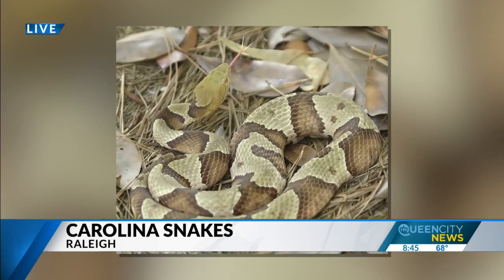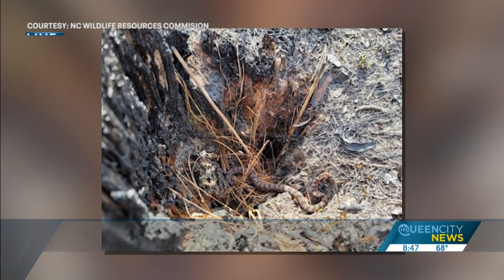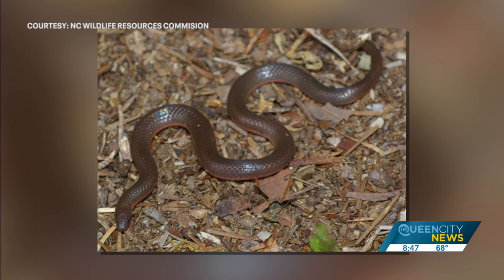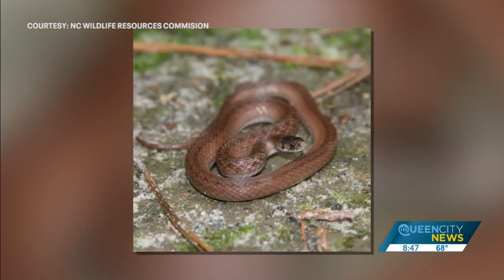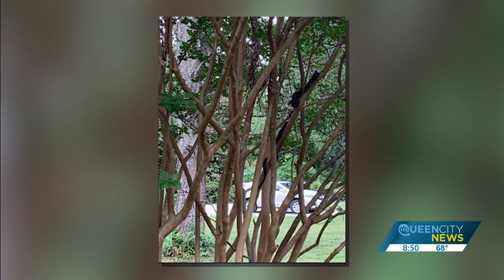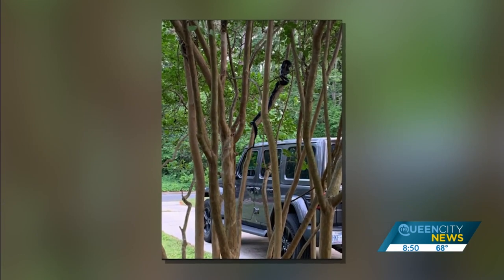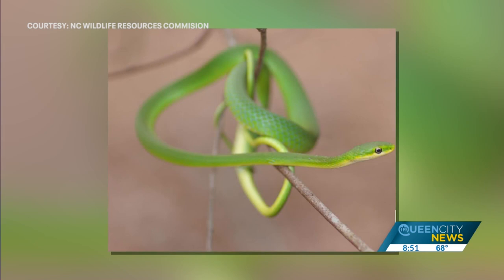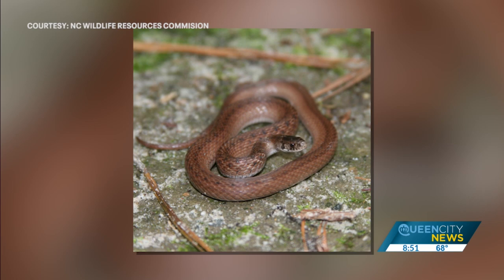Snake Season in the Carolinas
Jeff Hall from the North Carolina Wildlife Resources Commission joined Queen City News Now to talk about snakes in the Carolinas and how to identify which ones could be harmful.